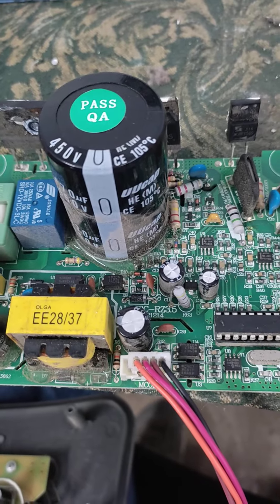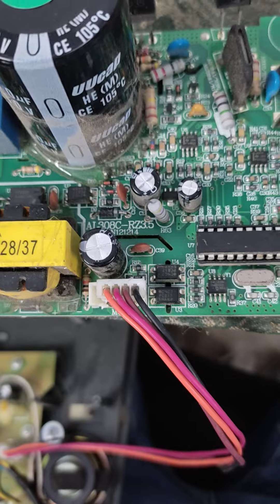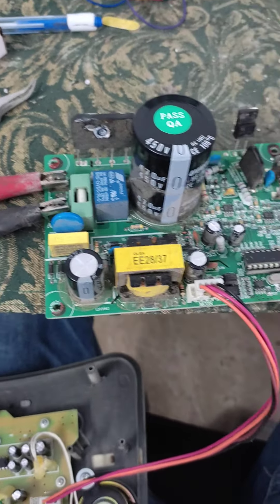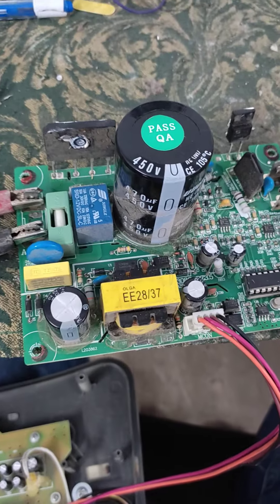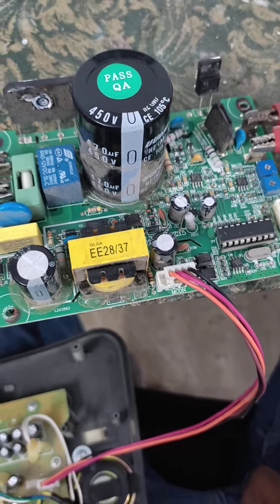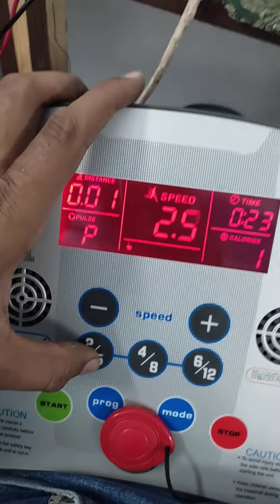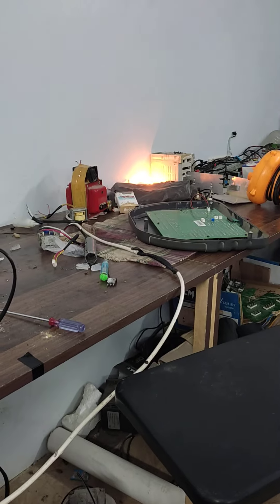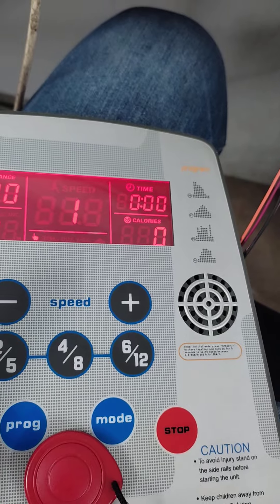Treadmill E1 error repairing..(done lot of parts)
for any querry:
please see my contacts detail in previous video